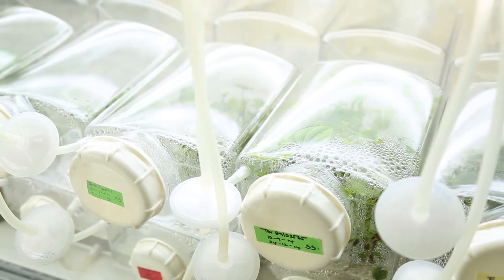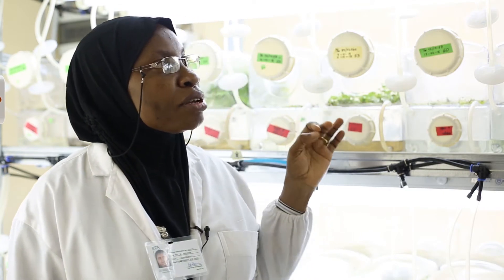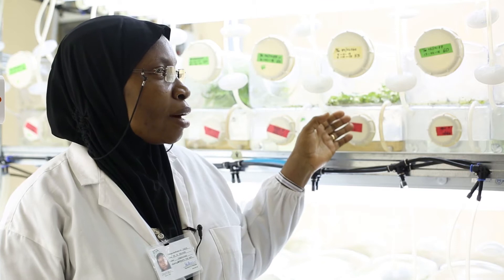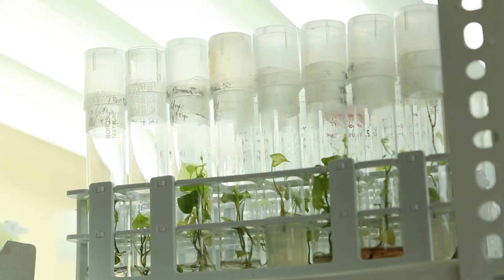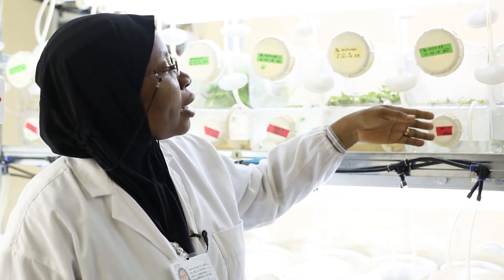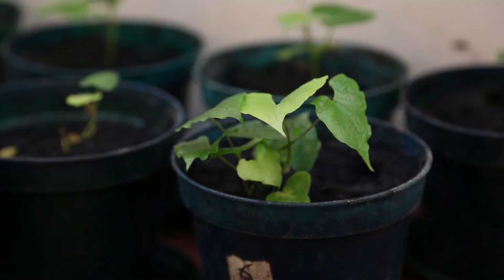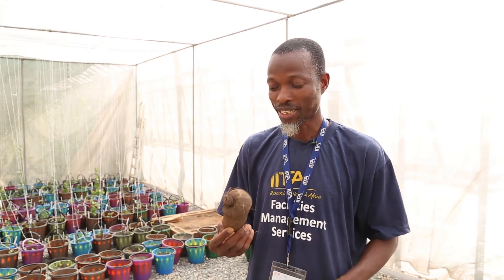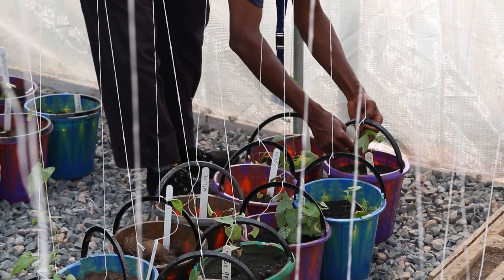Temporary Immersion Bioreactor 2015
Scientists from the International Institute of Tropical Agriculture (IITA) have made a breakthrough using Bioreactor to produce yam plantlets for seed yam production.